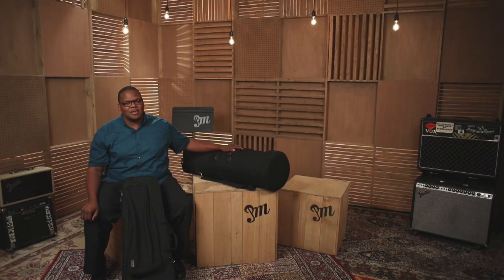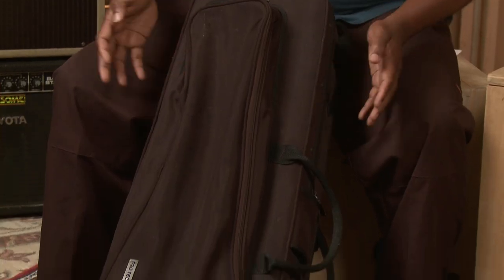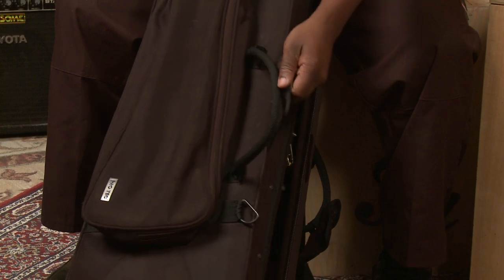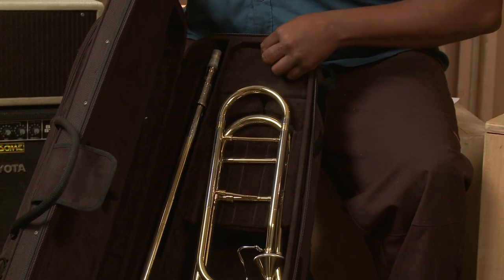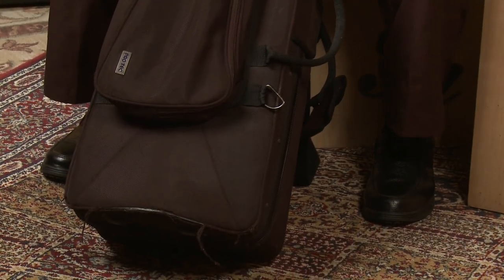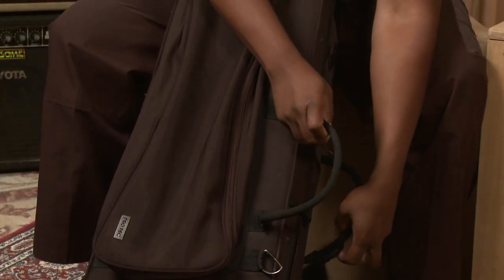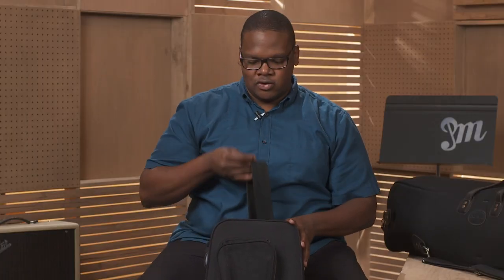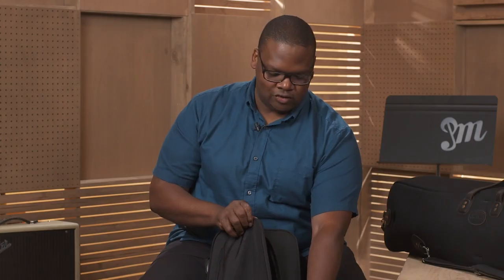Picking Out Your Trombone - Lesson 5 : Types Of Cases